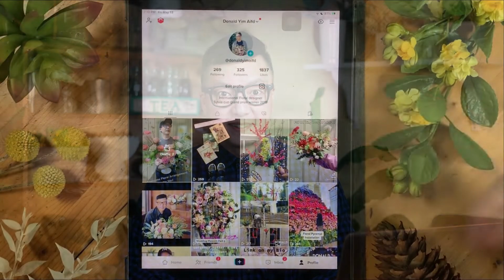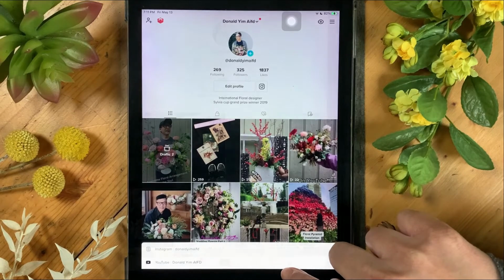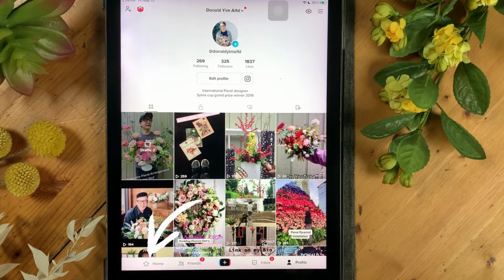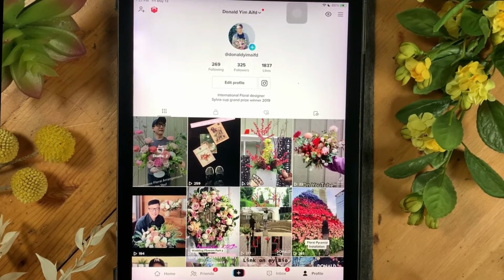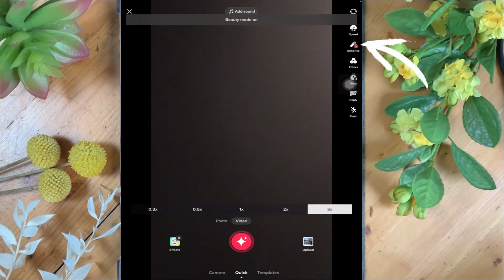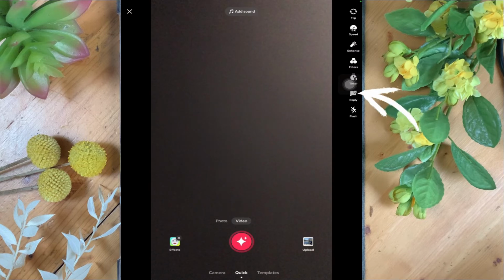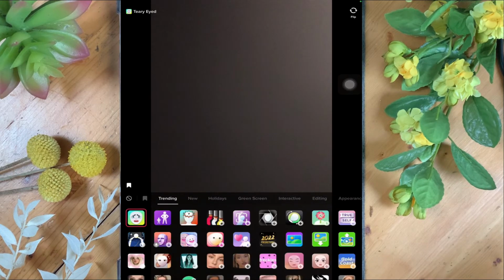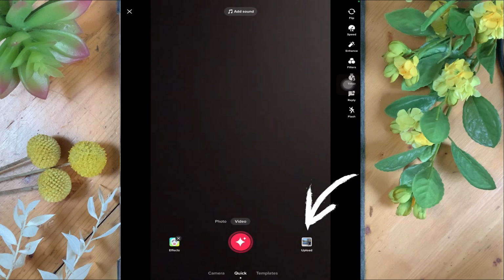Floral Fun on TikTok: A Beginner's Guide to Creating Your First TikTok Video for Florists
Looking to expand your floral business and reach a wider audience? Look no further than TikTok! In this beginner's guide, we'll show you step-by-step how to create your first TikTok video specifically tailored for florists. Join Donald as he takes you on a tour of the interface, demonstrates how to use TikTok's in-app recording and editing features, shows you how to create layered effects with filters, and explains how to add and customize text to make your videos pop.

Don't let TikTok's reputation for silly dances and trendy music fool you - this social media platform is exploding in popularity and offers a great opportunity to reach untapped potential customers. Many big brand names are already taking advantage of TikTok's reach, and now it's time for florists, event companies, product companies, and anyone else to join in on the fun. By following our guide, you'll be well on your way to creating engaging, eye-catching TikTok videos that will help you attract more customers than ever before. Don't miss out on this exciting opportunity - watch our tutorial now!

MY PROFESSIONAL ONLINE CLASSES (Floriology NOW)
Are you looking for more Floral Design ideas ? or looking for online education to upgrade yourself for the Floral design skill and business strategy? Check out the “Floriology now” awesome online floral instructional platform Floriology NOW! We have an amazing team of designers developing this virtual education opportunity. we have all levels of classes is waiting for you here at Floriology NOW, from basic, and intermediate to advance! you can pick the best suitable for Yourself.
Check it out by clicking on the link below for the subscription.